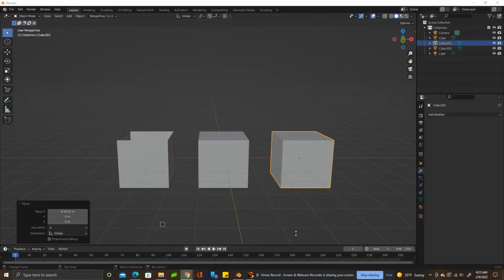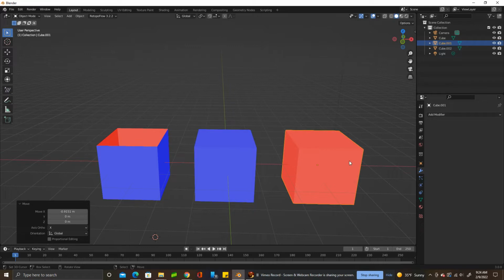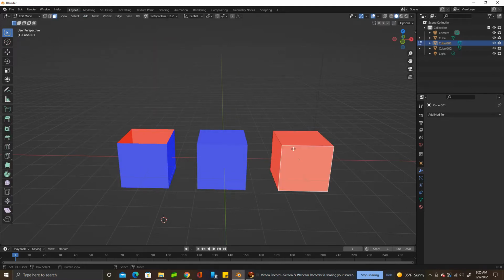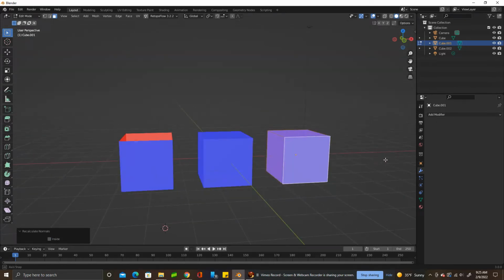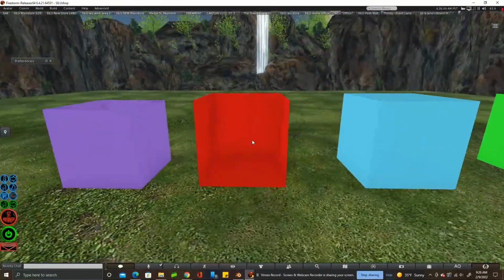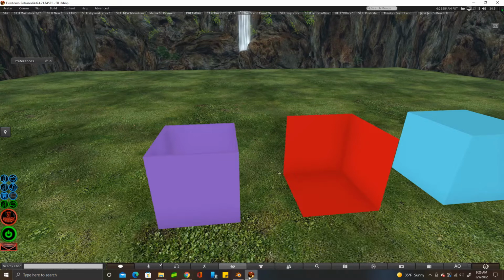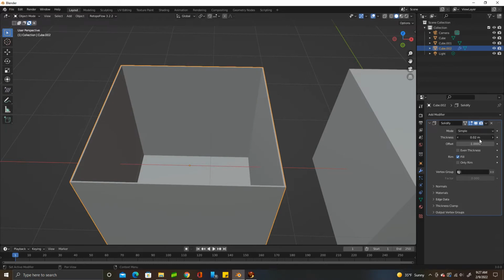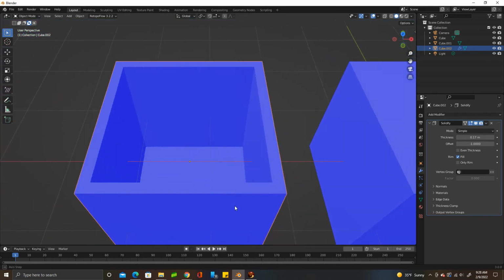What are Normals? Why is my mesh inside out in Second Life & how to fix / Solidify Modifier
Hi everyone! This video is about normals in blender: what they are, how to check them, what flipped normals can do, how to fix them, and using the solidify modifier.

*Side note: In my experience, you should always check your normals even before texturing, as that can cause issues with the appearance of your texture. Check them if you've had to mirror your mesh over an axis, if you've used the mirror modifier, after you have applied rotation and scale, & before you export. It's good to get into the habit just in case problems arise in your meshing process.

I started creating for Second Life and learning Blender at the beginning of 2021 and fell in love with it. I have always been artistic, but this gave me a new medium. I am still learning, but I hope that my videos help you with Blender basics and navigating Second Life whether you want to be a creator too, or just want to find new things to do and enjoy.